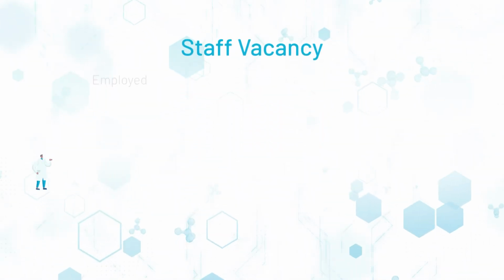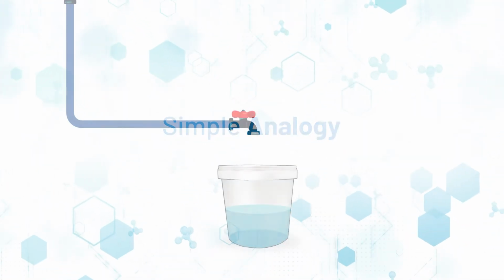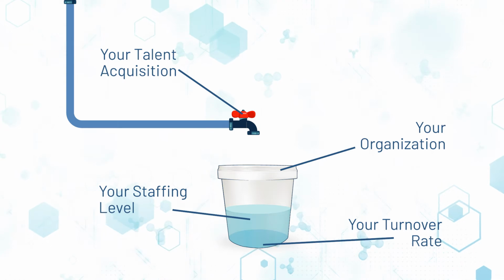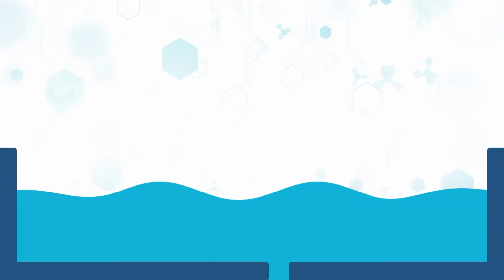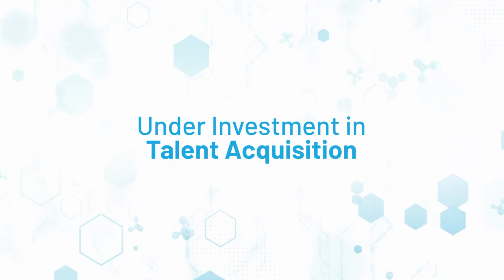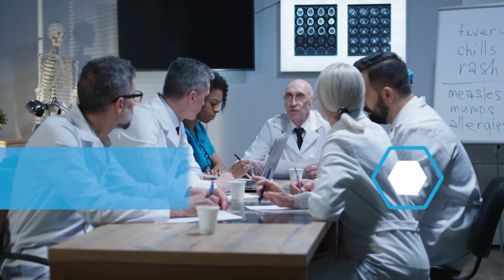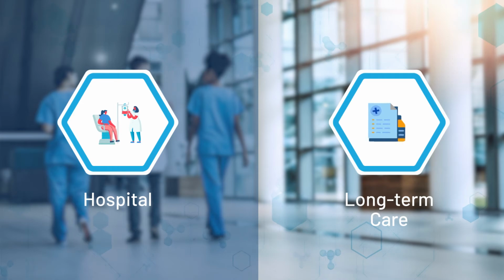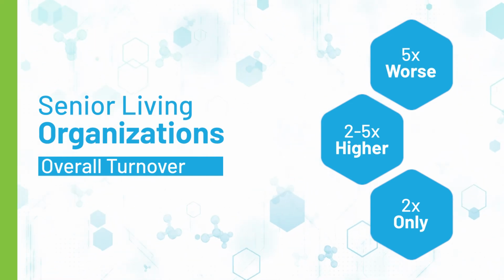Staff Vacancy in Healthcare: Factors that drive staff vacancy up or down and what to do about it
In this video, HealthcareSource Chief Strategy Officer David Wilkins maps out where healthcare organizations should focus on driving changes in staff vacancy. This video depicts his frequent conversations with clients about this topic.

To learn why HealthcareSource is best suited to help your hospital or senior care community solve these talent management challenges.